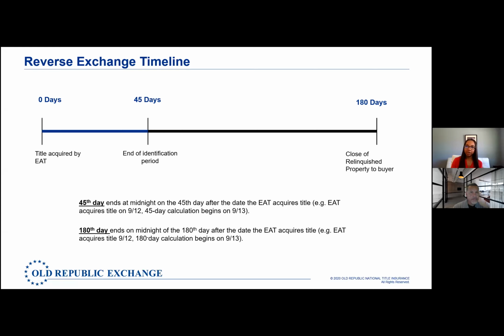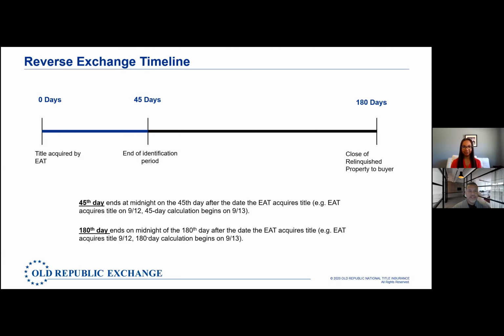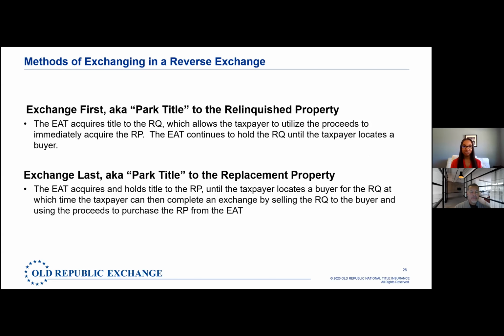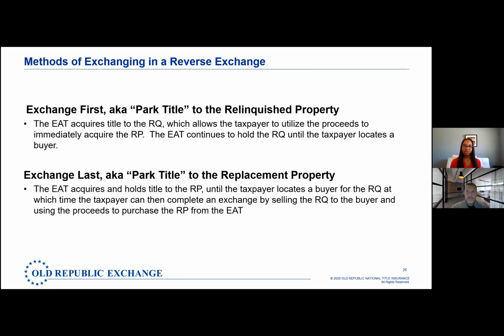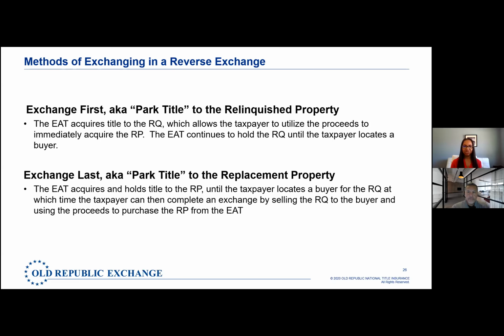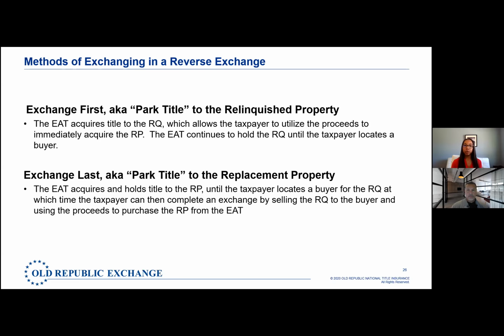Ready To Become A Jedi Master At Reverse 1031 Exchanges